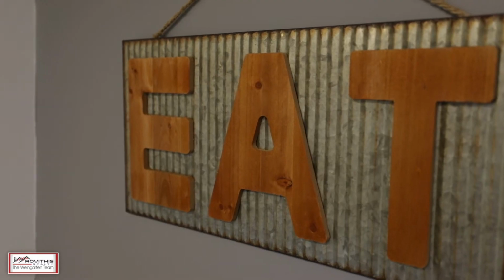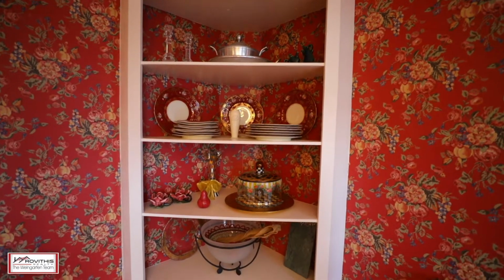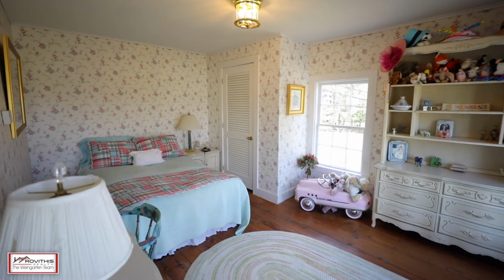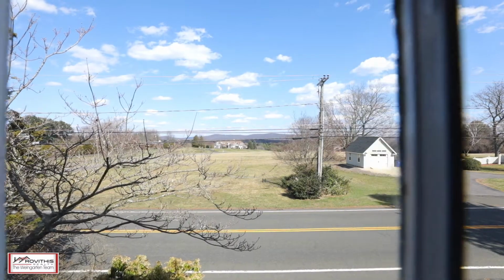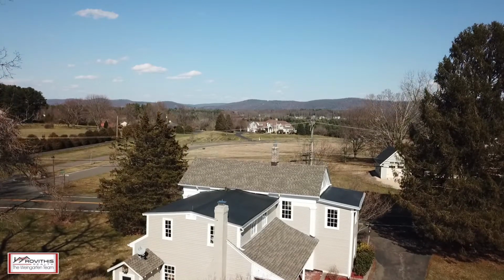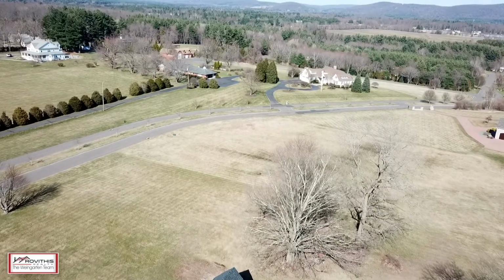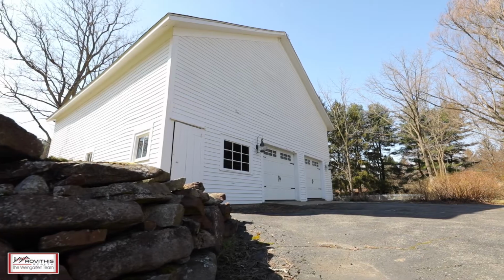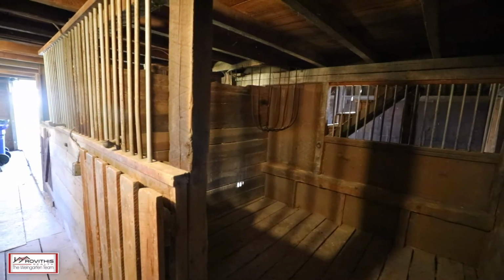623 Hall Hill Rd. Somers CT 06071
Perched on 6 acres with a mountain backdrop, this stunning Colonial is much more than a place to hang your hat; it’s a statement! Built in 1810, it’s steeped in character and full of unique details, from wide plank wood floors to generous built-in units throughout. Yet thanks to several updates, it has modern features so you can live in comfort and style, like a kitchen with stainless steel appliances, first-floor laundry, and a master suite highlighted by Blue Pearl granite flooring in the ensuite bath. Whether you gather in the living room warmed by the fireplace or in the formal dining room, you’ll love entertaining friends and family here! They’ll surely want to tour the mortise and tenon-built barn that includes two horse stalls, a two-car garage with new automatic doors, tack room, and new roof, trusses and sheathing. Photos simply can’t capture its spacious charm, you must visit during the open house on Sun, Apr. 14, 11:30AM – 1PM.

Kirk and Stacy Weingarten are two California transplants who’ve made a home – and a name – for themselves here in Hampden County.

The duo moved to Massachusetts in 2008 with 5-month-old daughter Brianna in tow to be closer to Stacy’s mom and sister who also moved from The Golden State. Kirk continued his career as a Mortgage Consultant, while Stacy thought it would be a perfect time to jump into real estate from the mortgage business where she was the Funding Manager for Sun Trust Bank, which turned out to be just the right fit for her. “I like seeing the excitement on a buyer’s face when they find that home they have been looking for,” Stacy said. “I love to create an experience for people. Finding a home should be one of the best most exciting experiences to a family.”

Kirk joined his wife in real estate in 2015, after 17 years in the mortgage business, and the Weingarten team was born. “I love the freedom of time to enjoy family and the income potential real estate gives us,” Kirk said. “I love helping clients achieve their goals with our expertise.”

They now have taken their talents to Rovithis Realty. “Kirk and Stacy Weingarten are exactly the kind of team we’re looking for at the agency, and I’m grateful to have them on board,” Steve said. “They utilize technology and invest in marketing to grow their business. Stacy and Kirk do everything they can to lead their team members to success, and they help others at the agency by sharing their achievements and insight as well.”

Rovithis Realty stood out from the rest because of the agency’s impressive growth, history in the industry and hyper local marketing. “Steve is an amazing guy, sharp businessman, and has the technology platforms we were looking for,” said Kirk.

“Rovithis Realty will go above and beyond to stay ahead of technology in this area that the other agencies around have no idea about,” Stacy said.

Stacy and Kirk, who both share a passion for family and travel, have become multi-million dollar producers in the real estate market. They are both inspired by many of the same role models, including Gary Vaynerchuk, Tony Robbins, and Dalai Lama, among others, who have helped shape their illustrious careers.

These seasoned and talented agents have some words of advice for those new to the real estate industry. Kirk says, “Copy the most successful agent,” while Stacy says, “Be nice.”

Keep an eye on these two as they rise within the industry!